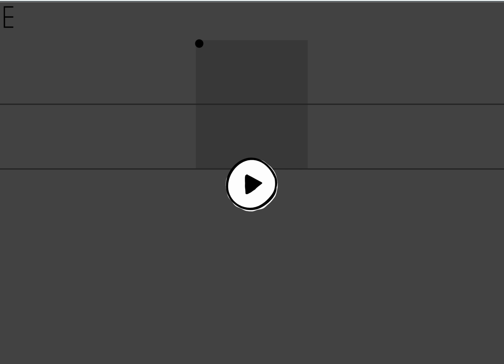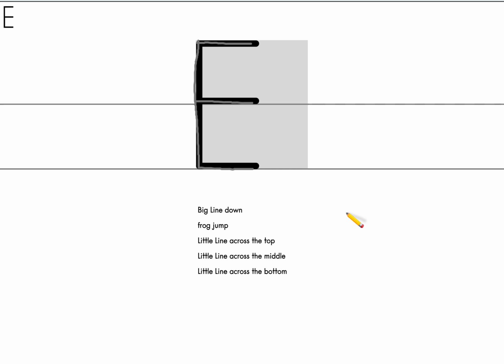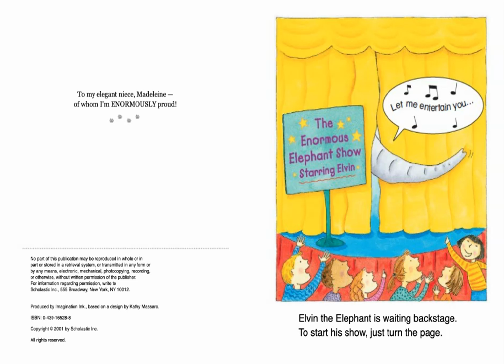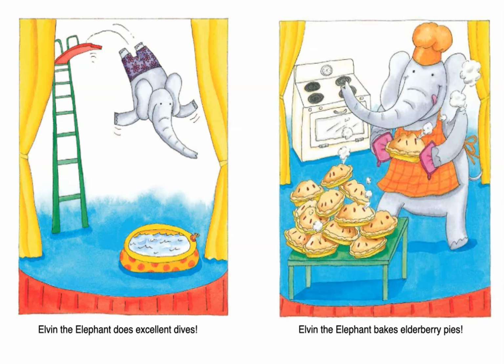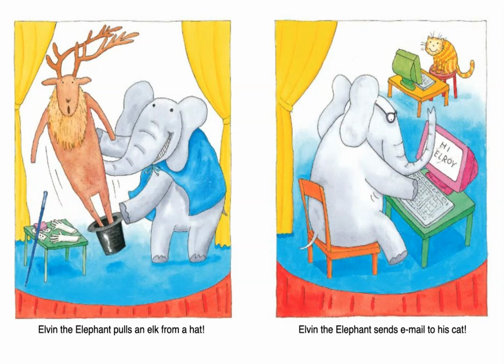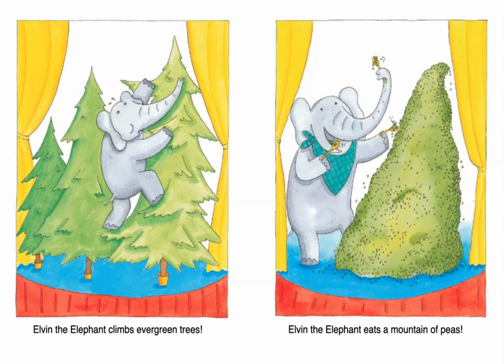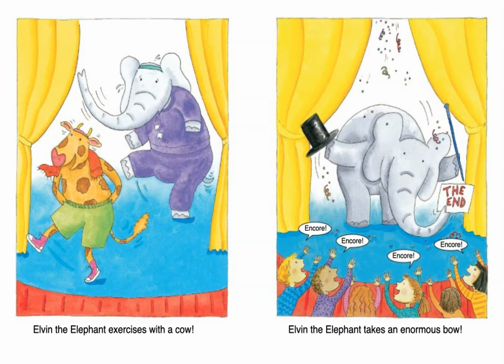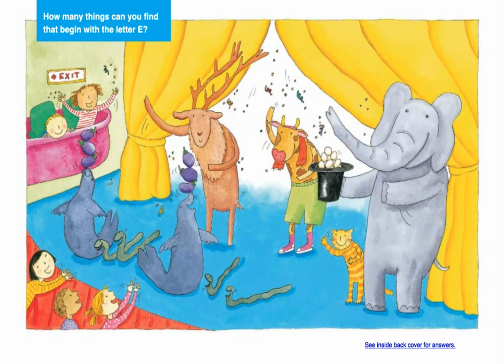Enormous Elephant Show